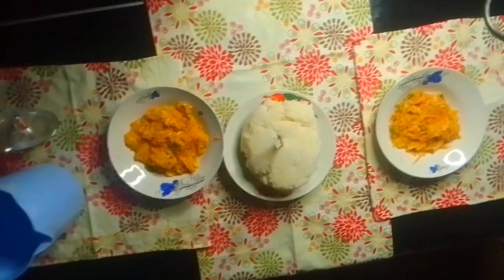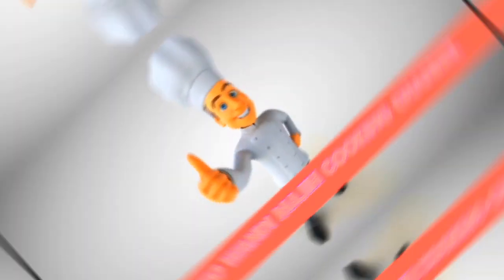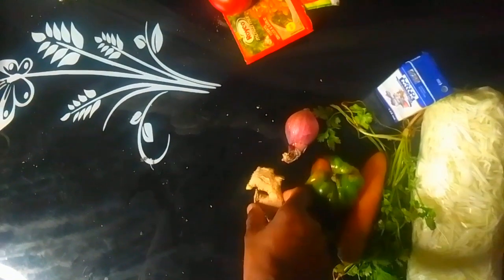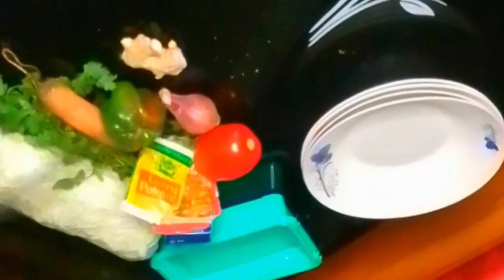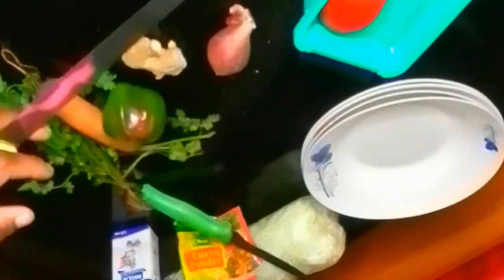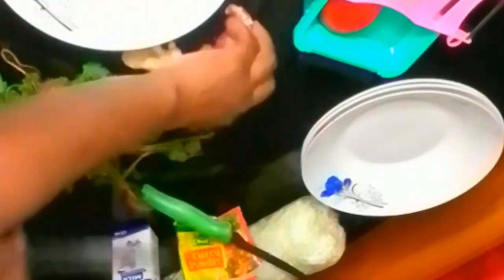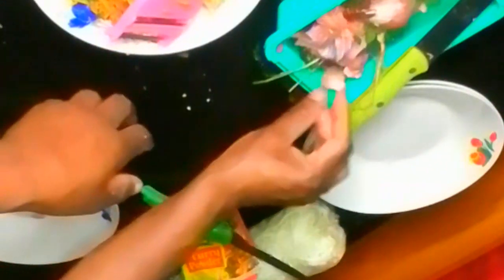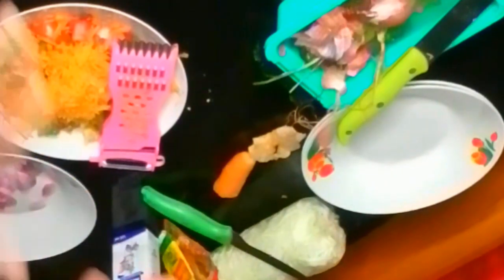HOW TO PREPARE DELICIOUS CABBAGE LIKE A PRO🥗🥗@Riagashow